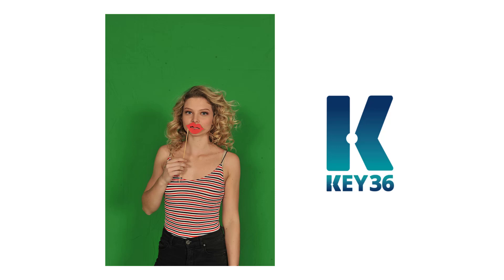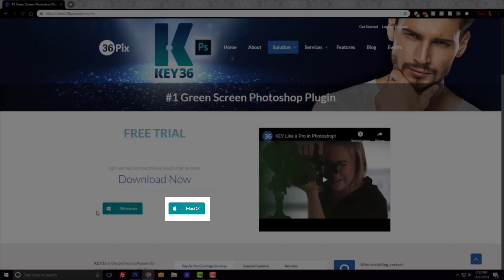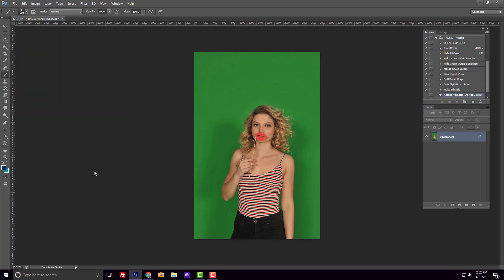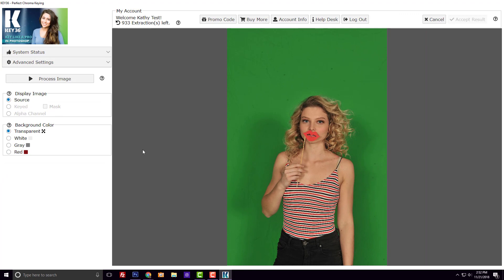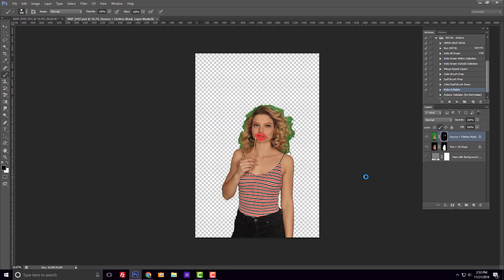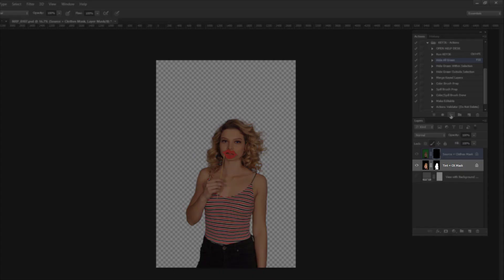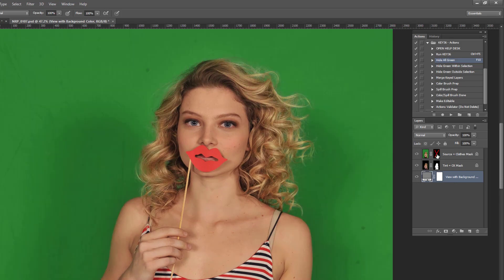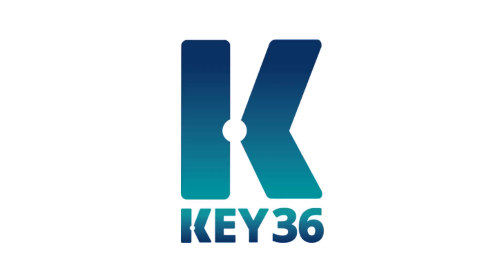KEY36 - Photoshop's best green screen extraction plugin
KEY36 is the perfect software for professionals working with blue or green screen images. With KEY36, you'll have access to high-quality extractions from directly within Photoshop. KEY36 is the best photoshop plugin for green screen extraction.